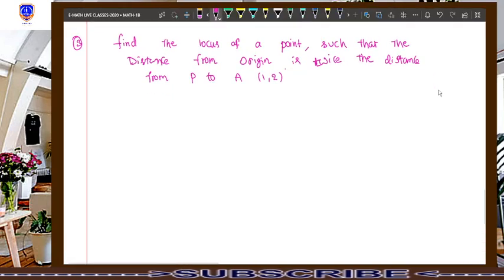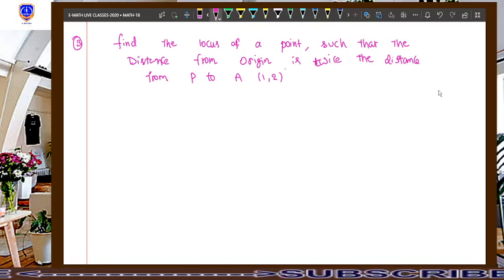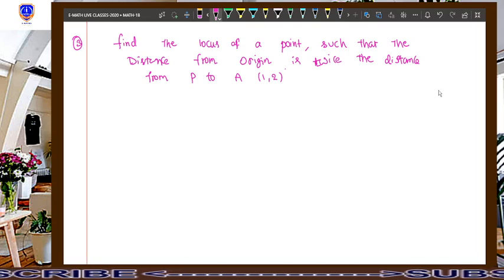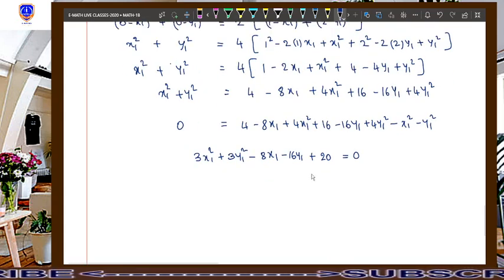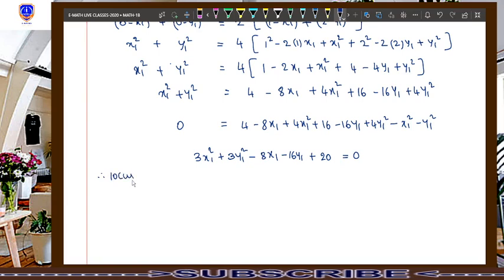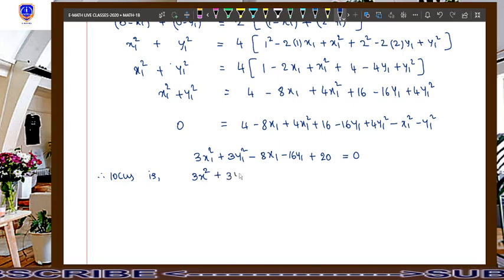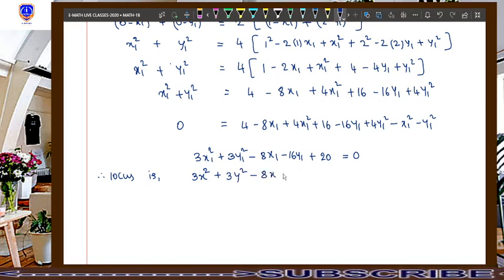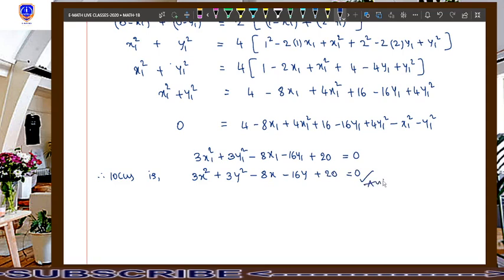LOCUS find the locus of the point such that the distance from origin is twice the distancefromA(1,2